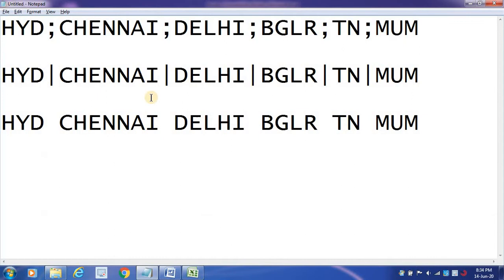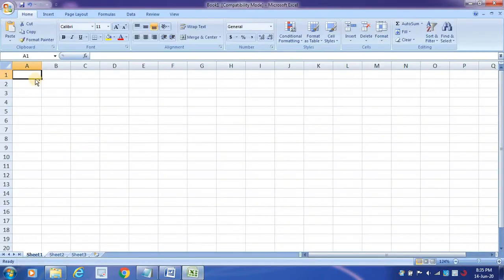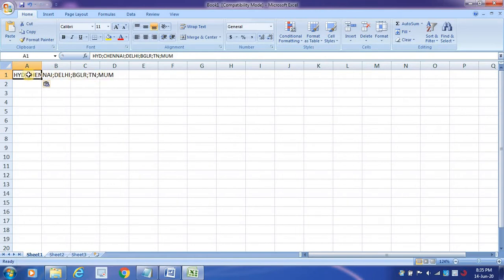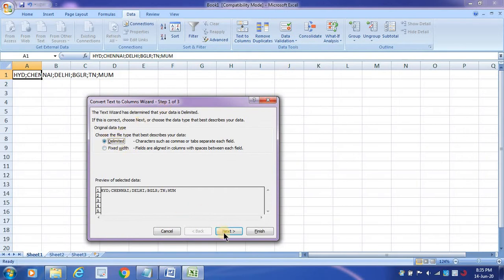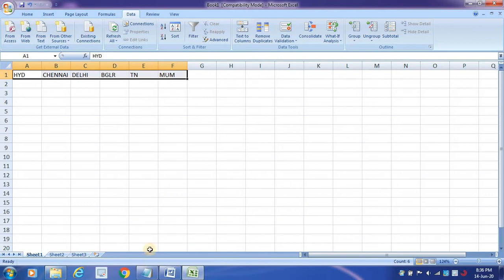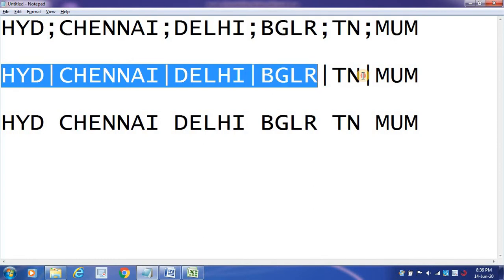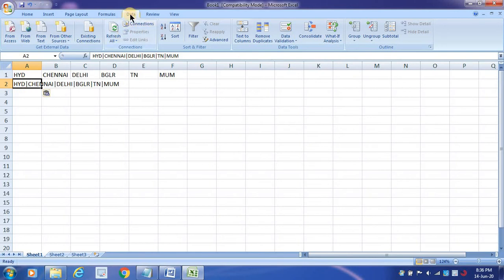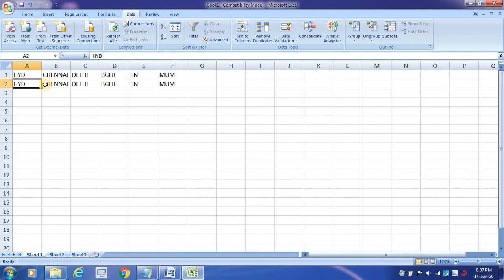EXCEL TIPS HOW TO DELIMIT THE DATA USING A SEPARATOR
Excel tips - convert the data using concept using a separator